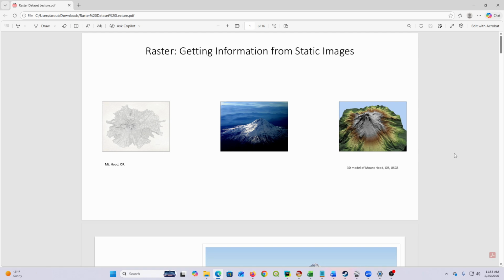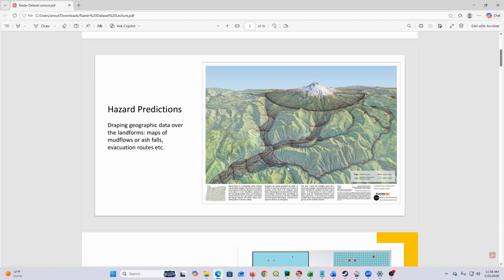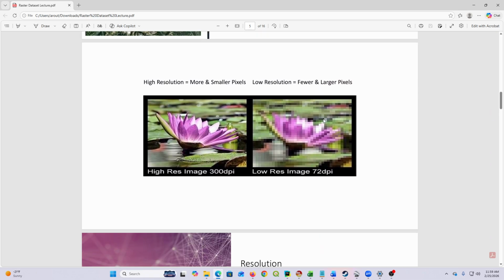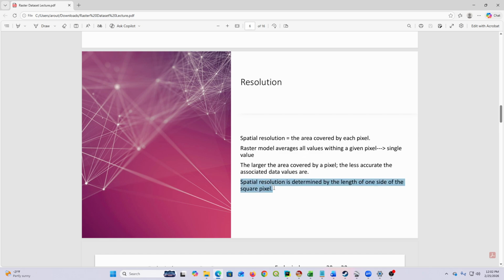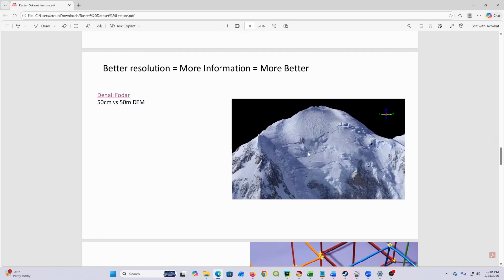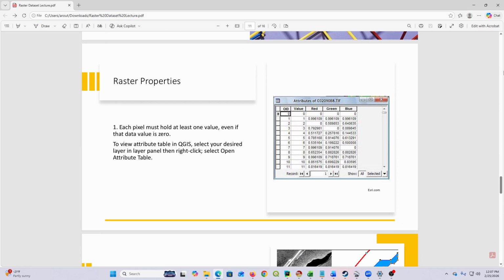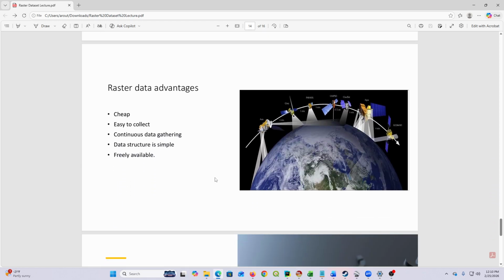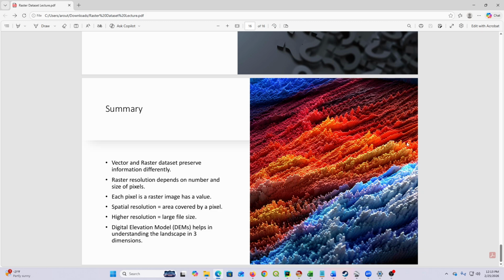Module 7 Lecture